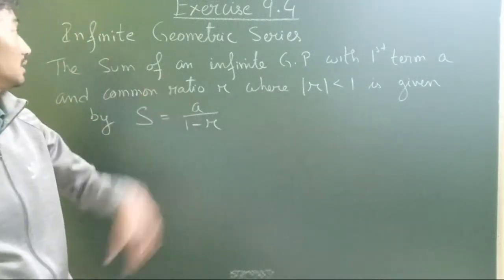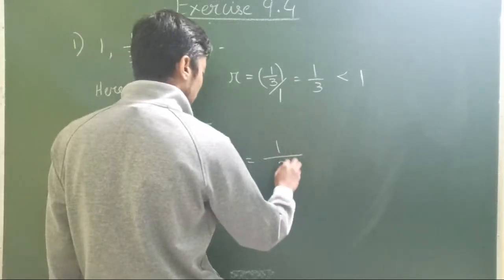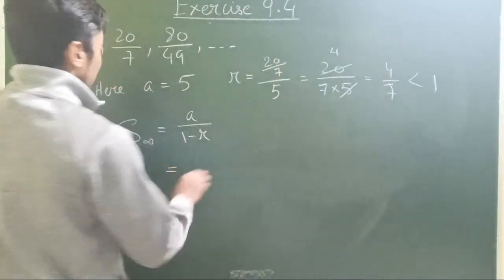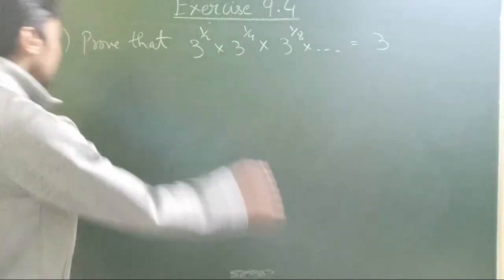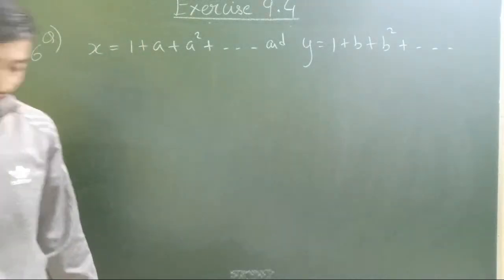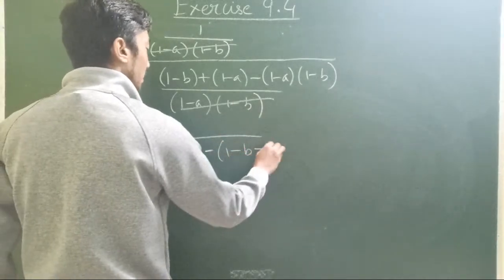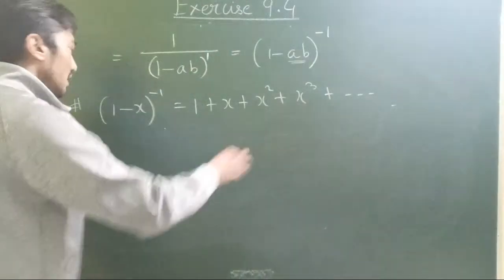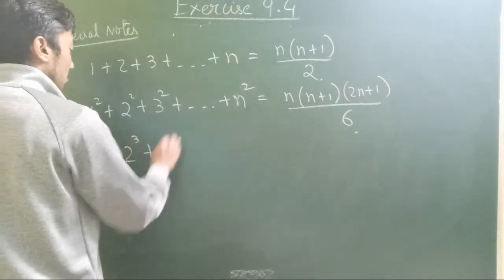Class 11 Mathematics Ex 9.4 | Infinite G P And Its Sum | NCERT - NBSE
Solution of Chapter 9 , Geometric Progression Exercise 9.4
Sum of infinite G.P